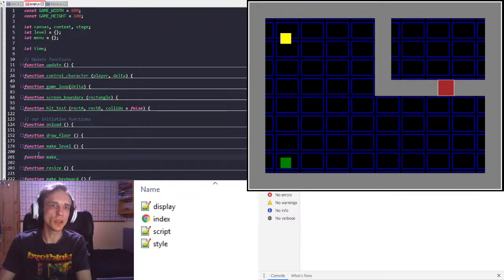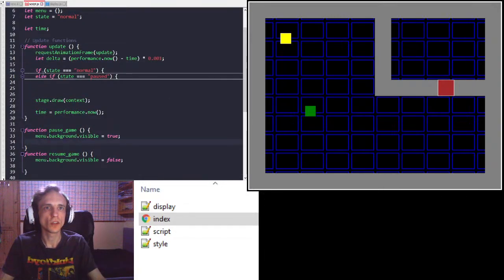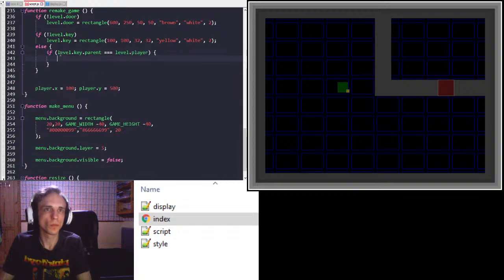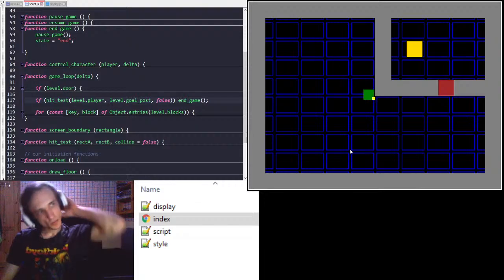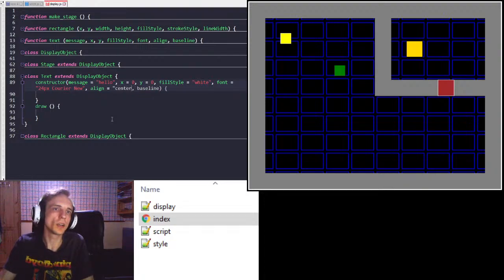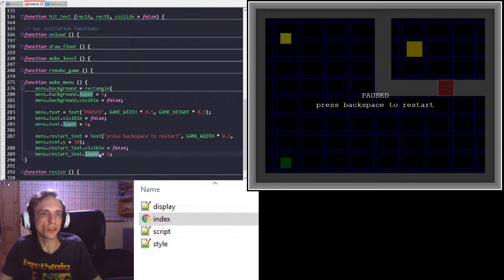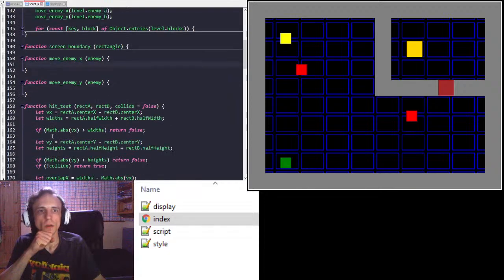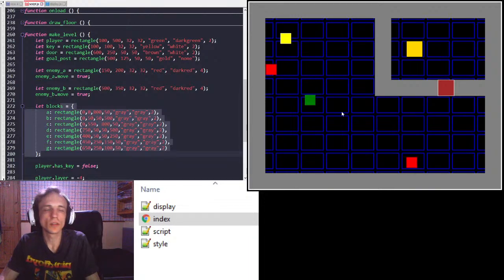Javascript In HTML - Ep 6 - Build a menu screen - (likely to be remade)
I'm making a series of videos to demonstrate building a game primarily using Javascript with a tiny bit of HTML, using Notepad++ to write the code, I'll try to make it as easy to follow along as I can & you can always use notepad & your favourite browser to achieve the same results I'm getting.

Over the course of the weeks I'll keep building upon this project.

Viewers are encouraged to watch, follow along & learn or add your own input.
Eventually this might build up into a game worth playing like Celeste! Or you'll see me crash and burn at the 6th or 7th hurdles! Who knows! At the very least I intend to stream every step of development I go through so that you can follow along every step of the way & learn how to (or how NOT to) go about building your own game all from scratch!